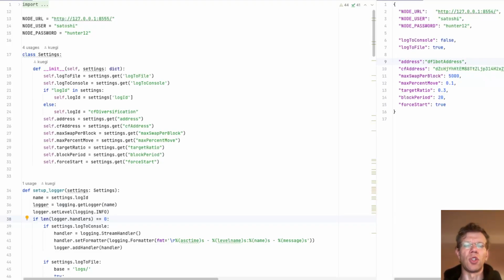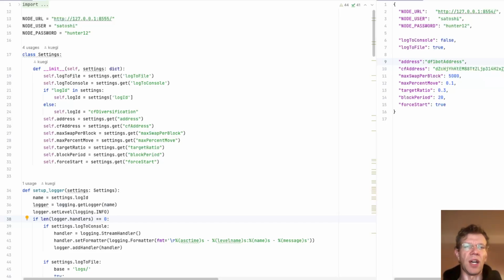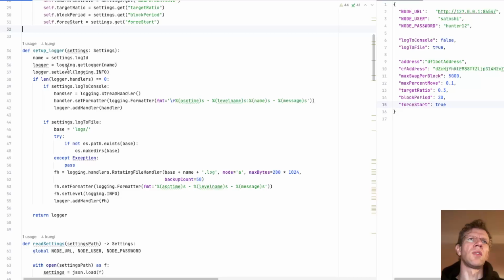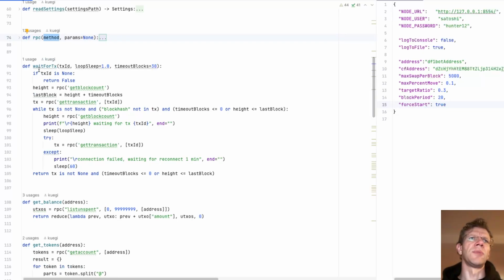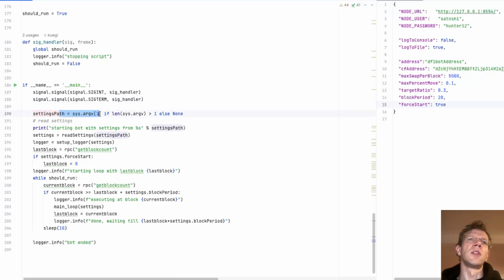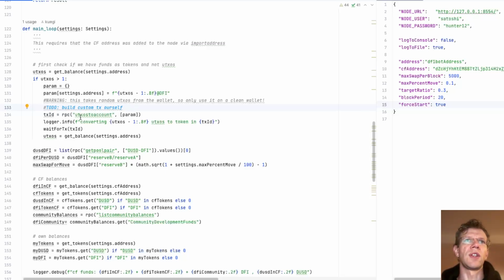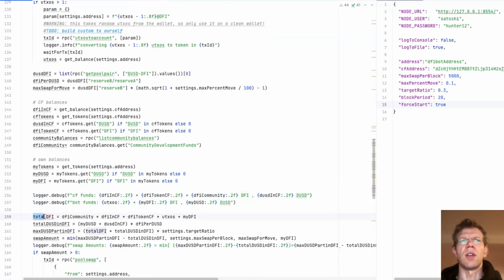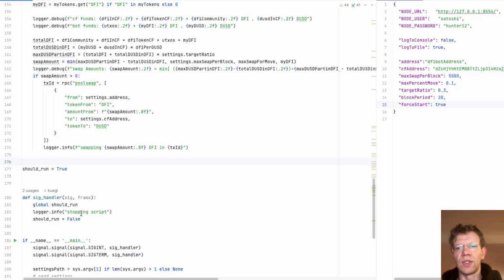DeFiChain CodeReview: CF Diversification bot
If the special DFIP to diversify the CF is approved, it needs a bot to execute the swaps. This video reviews one option of such a bot in python which would run alongside a fullnode.

Sections:
00:00 Intro & Motivation
02:25 bot specification
04:05 review helpers
14:18 main loop function
21:15 Outro